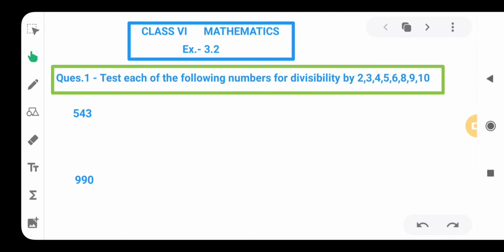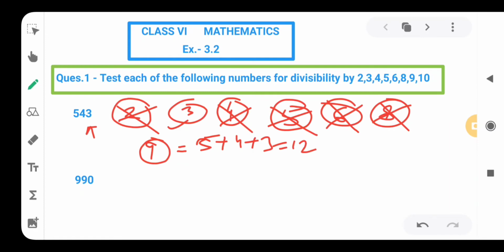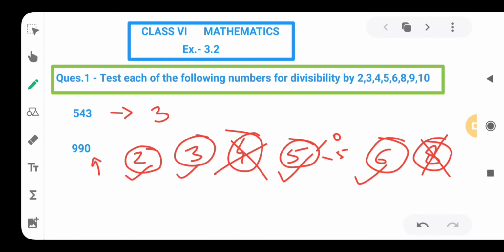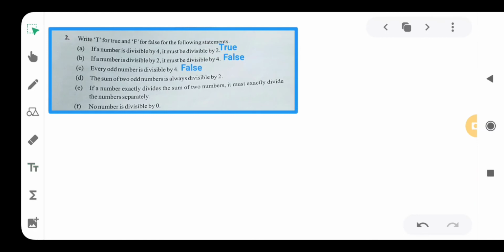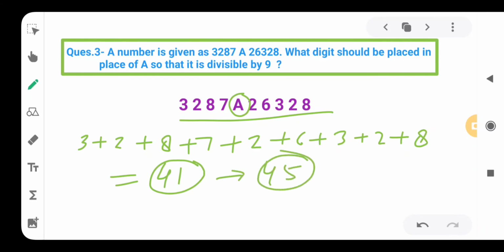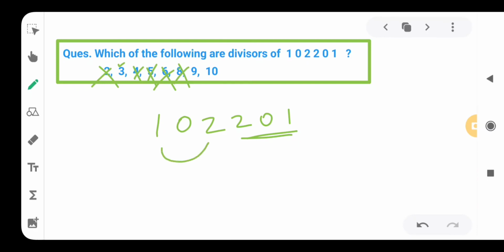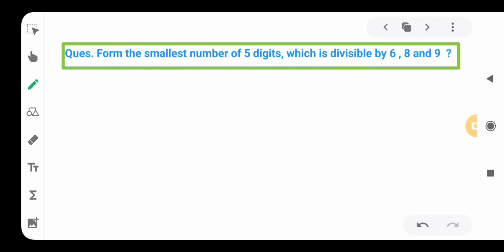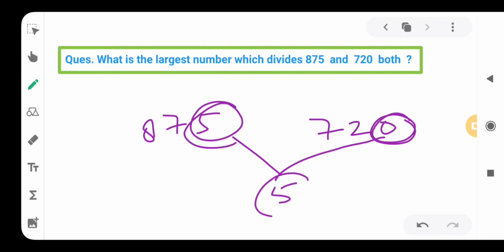EXERCISE OF DIVISIBILITY TEST MATHEMATICS CLASS VI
Playing with Number
Ex. 3.2